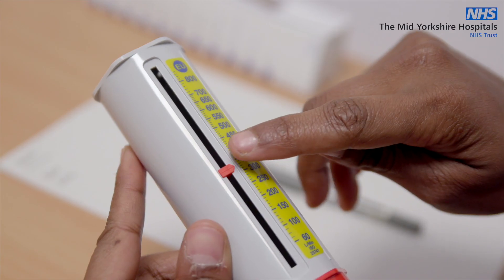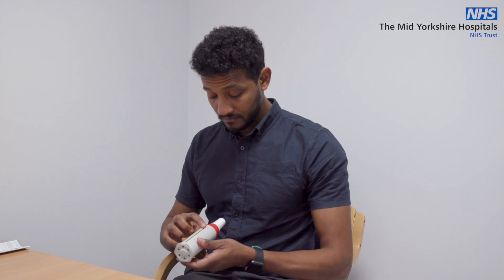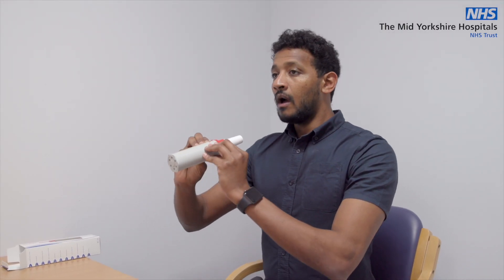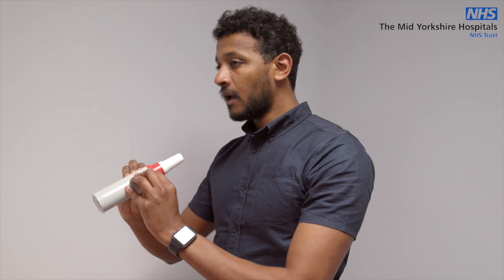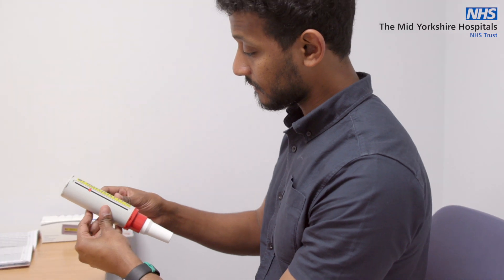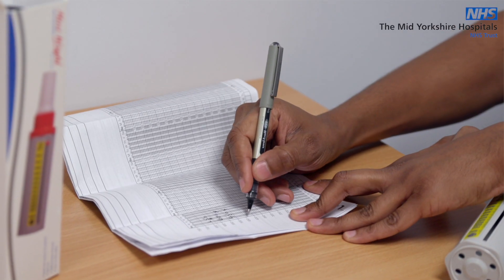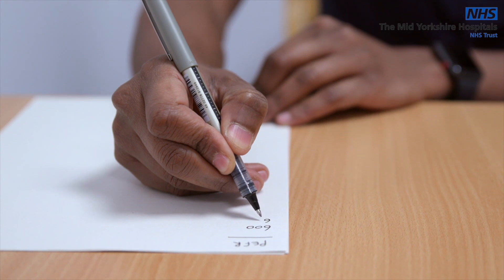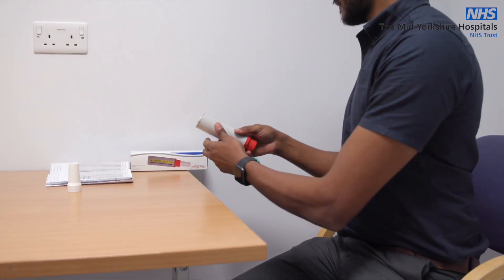How to use your Peak Flow Meter - English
Information on how to use your Peak Flow Meter for asthma self-management.